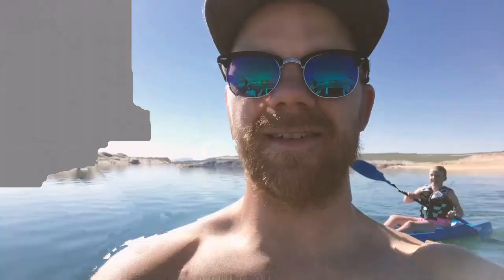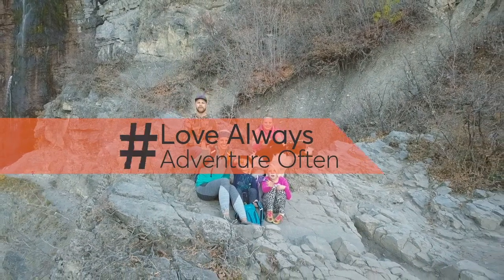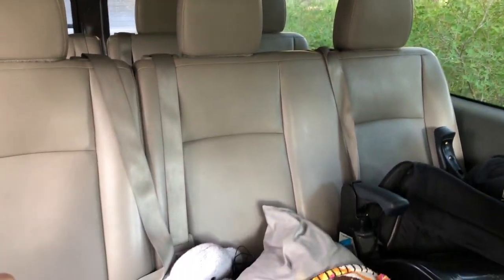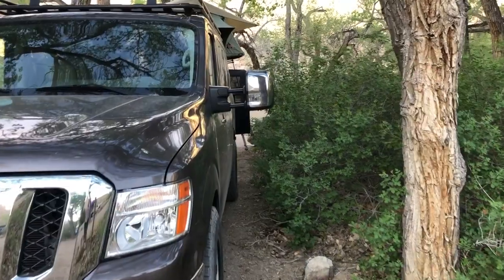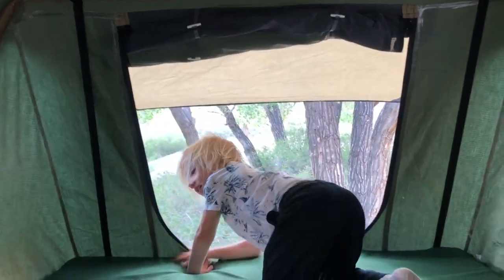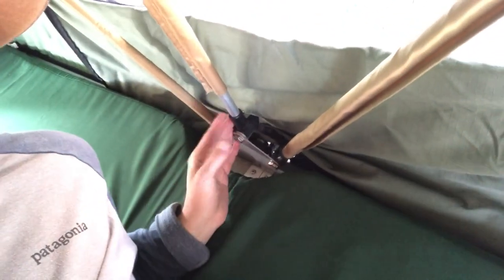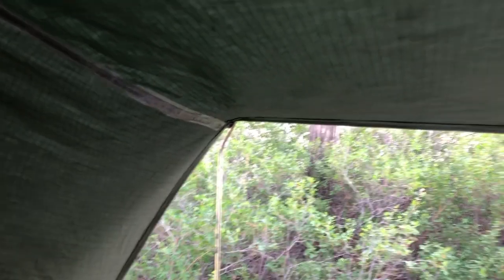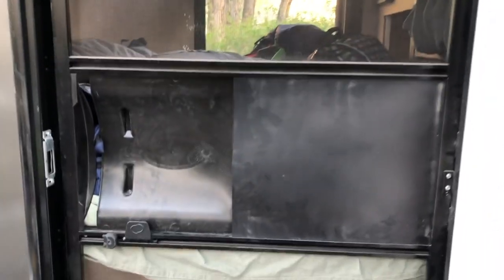Minimalist Camp Trailer Tour | Microlite Trailer | Love Always Adventure Often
Minimalist Camp Trailer Tour | Camp Lite | Love Always Adventure Often

We get a lot of fo questions about our camp trailer.

So I decided to do a video tour of our set up…

0:00 Start The Tour
0:52 Inside the van
3:05 Tepui Roof Top Tent
5:55 Outside the Microlite trailer
7:49 Our Modifications to our minimalist camp trailer
10:10 Inside the Microlite trailer
10:45 Our Storage system inside the trailer
12:15 How we haul our toys

Here are the links to the products that I mention in the video:

Love always adventure often is our family motto!

We live by it.

We love to adventure and learn how to better love each other in the process. We think exploring the great outdoors is an opportunity to have fun, learn respect and discipline, and to take advantage of this one life we get to live.

So tune in to see our adventures!